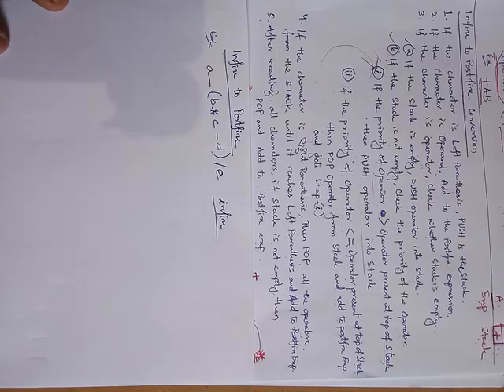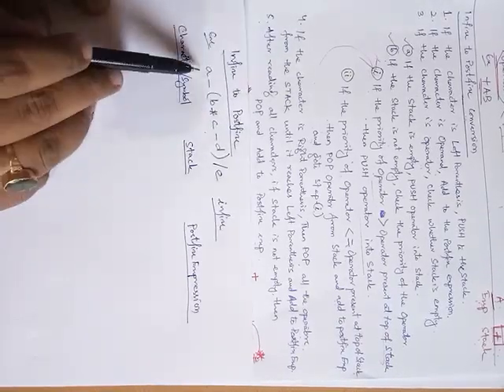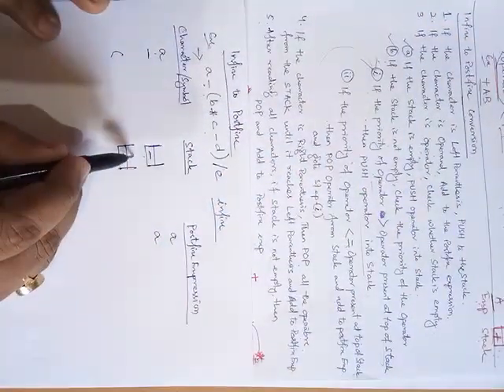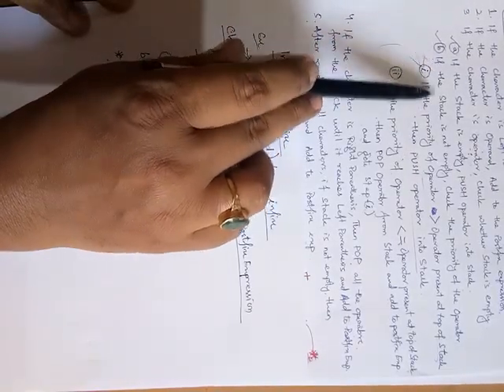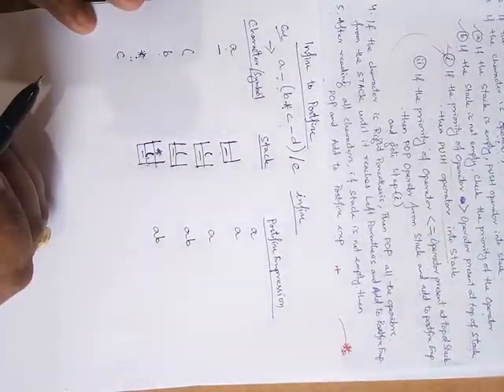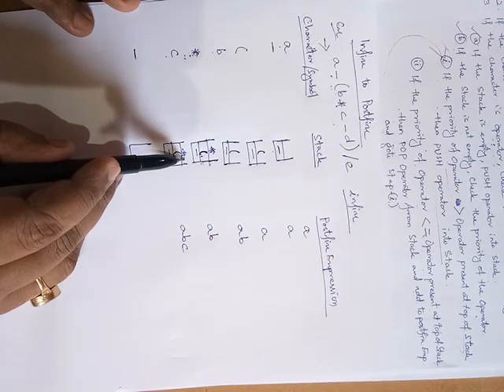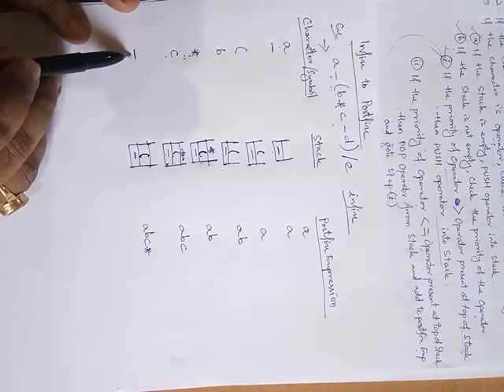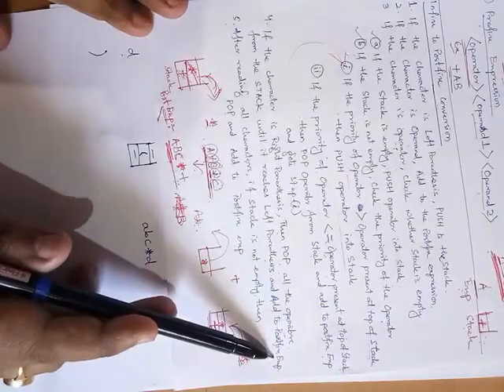Infix to Postfix conversion Example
Infix to Postfix conversion Example STACK Applications